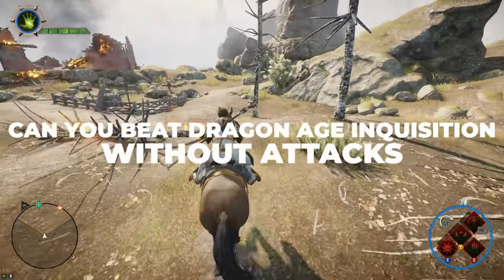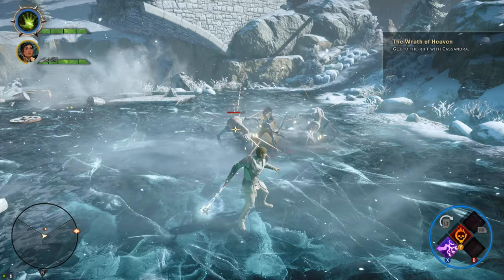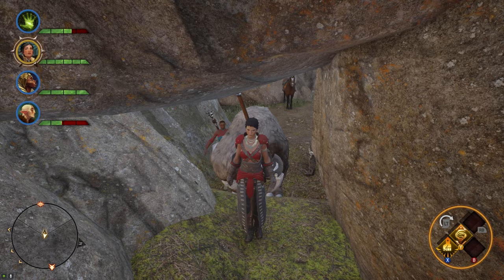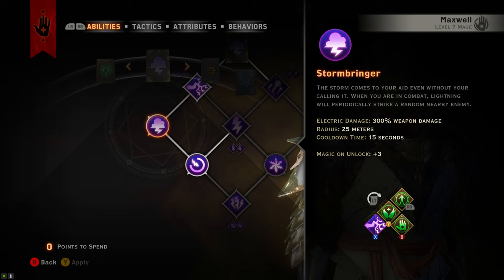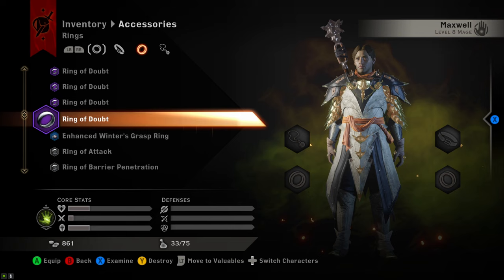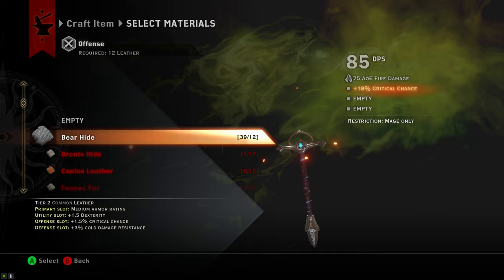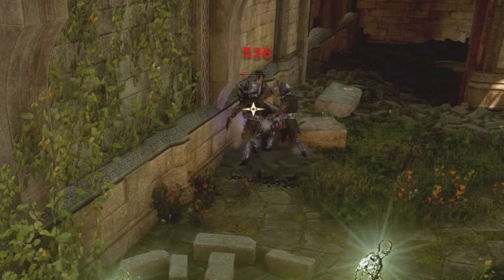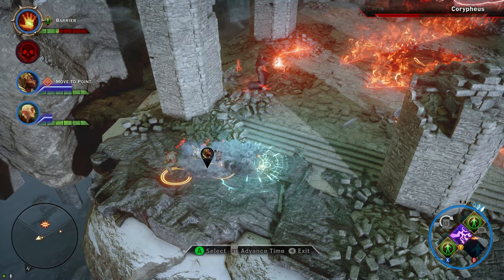Can You Beat DAI Without Attacking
In this video, i'm gonna beat dragon age inquisition without attacking.

0:00 Intro
0:25 Character Creation
1:26 Frostback Mountains
2:27 The Hinterlands
3:45 Therinfal Redoubt
4:22 Defending Haven
5:02 Destroy Everything With The Stormbringer
6:00 Building up the AFK Build
9:38 Adamant Fortress
10:00 Winter Palace
10:54 Temple of Mythal
12:00 The Boss Fight